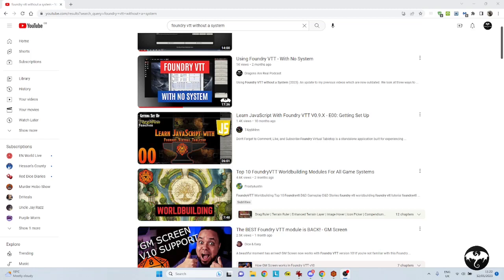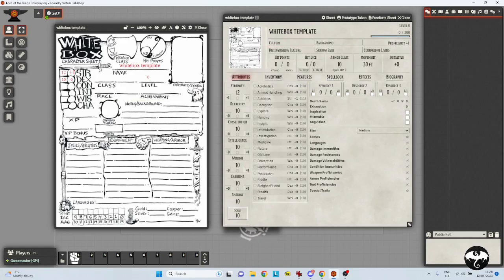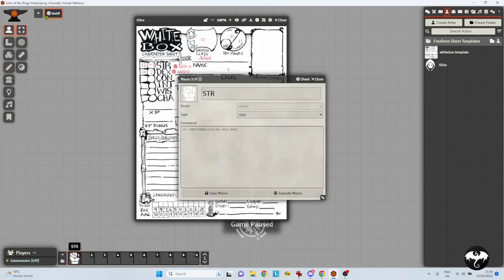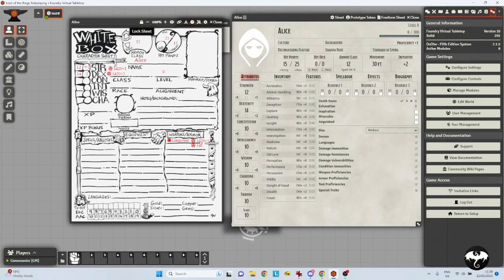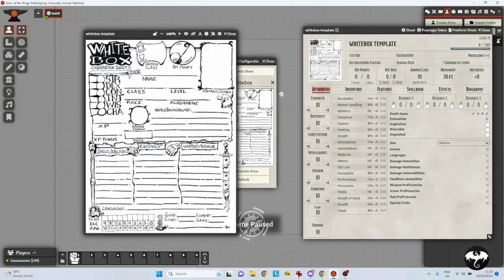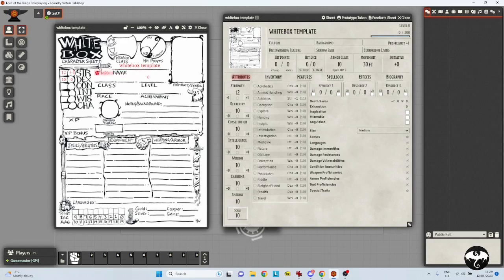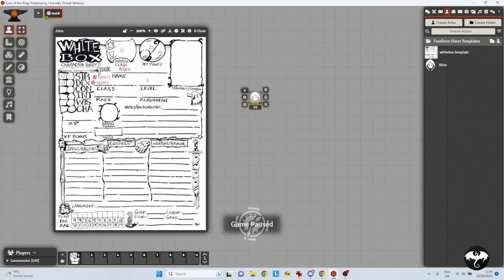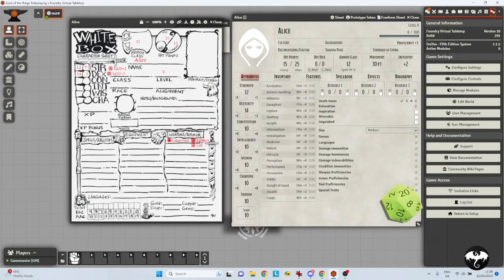Freeform Sheets in Foundry VTT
A deeper dive into Freeform Sheets for Foundry VTT. How to pull data from underlying character sheets.